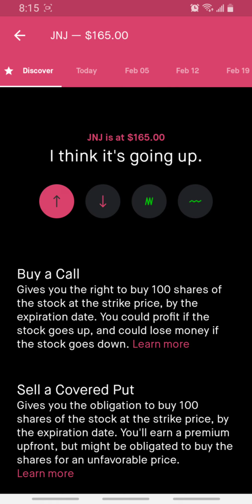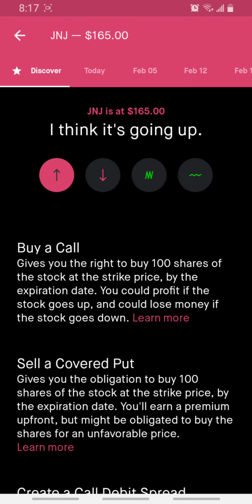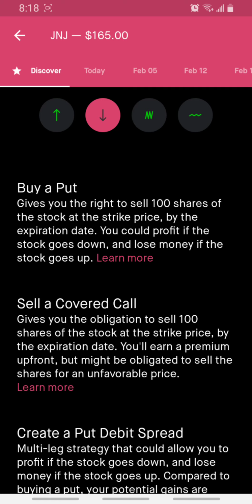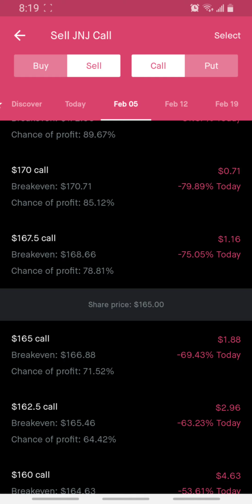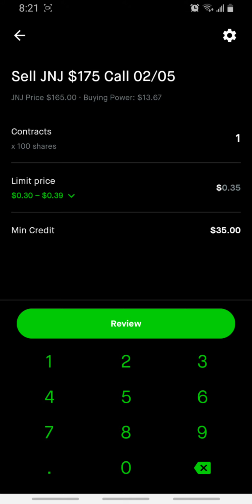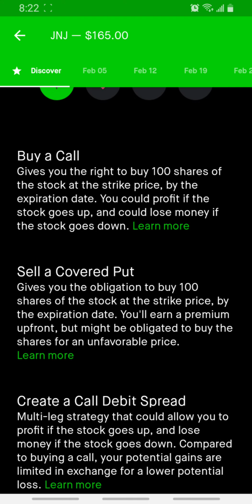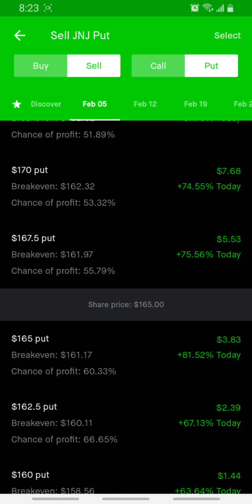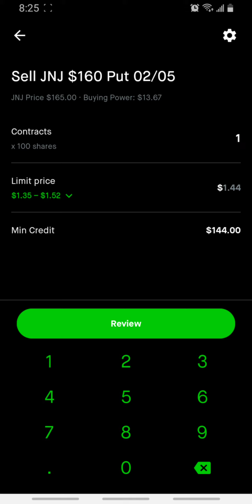TRADING OPTIONS: The Halal Way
Salam investors,

This video is about SELLING covered calls and cash-covered puts as a way of earning passive income without the risk that buying options has. This can be done on a weekly basis provided that your calls/puts are not assigned.

0:00 Intro
0:26 What are Options?
3:29 Halal Trading Option I - Selling Covered Calls
7:12 Halal Trading Options II - Selling Cash-Covered Puts
10:45 Final Thoughts